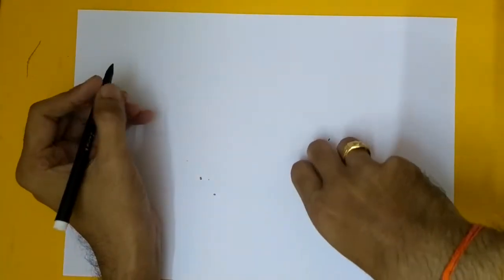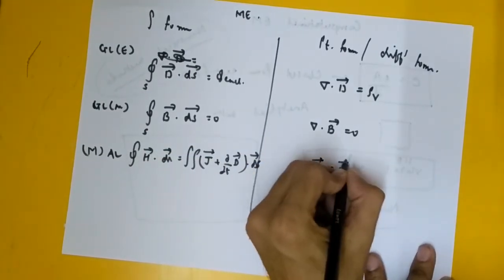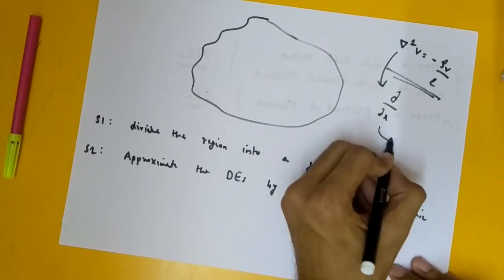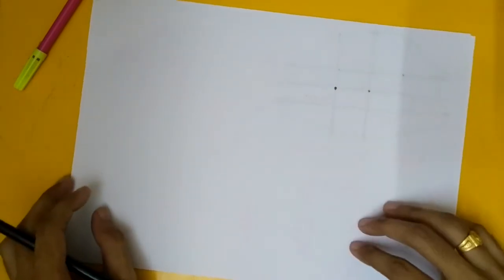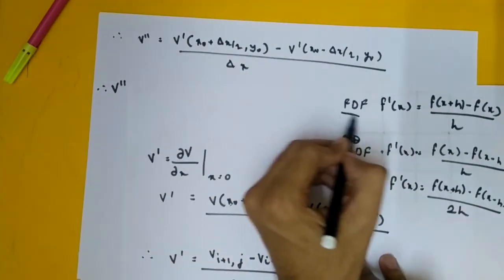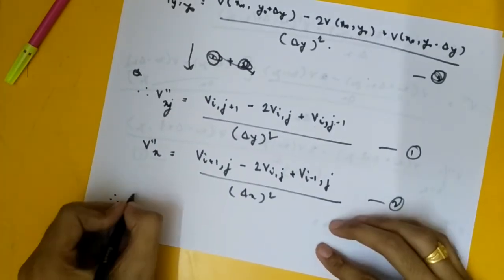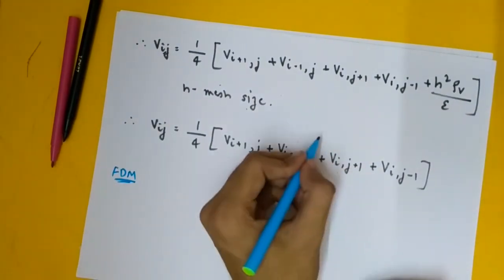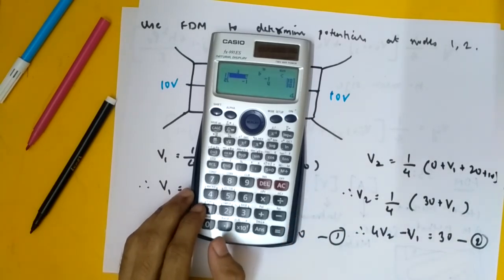Computational Electromagnetics - Finite Difference Method